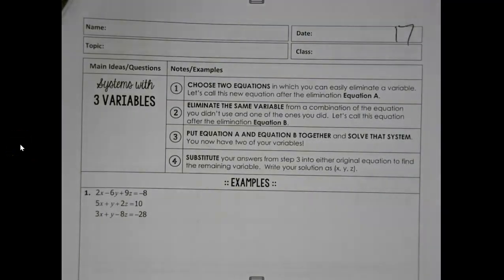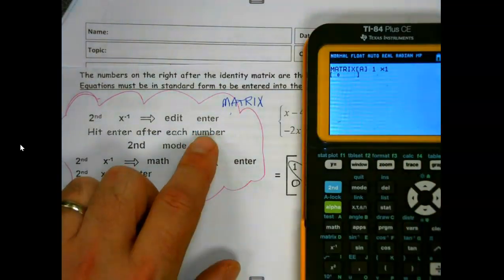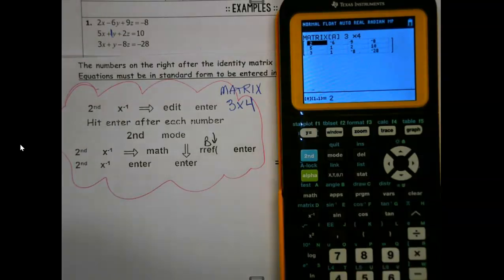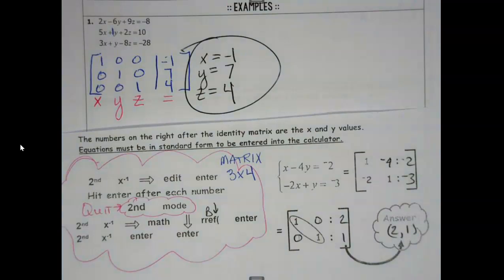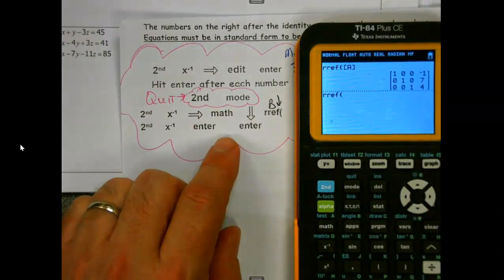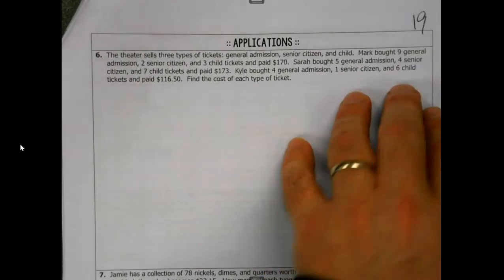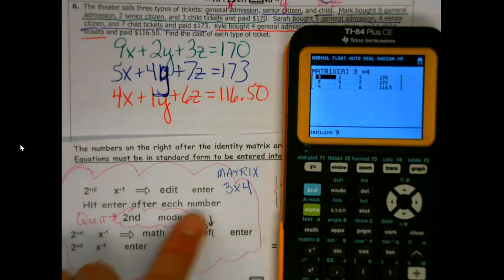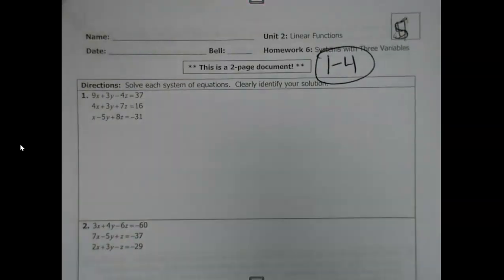A2- U1 - SOlving Systems by Matrices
Want to solve a 3x3 matrix but don't want to do all of the equation work?  Look no more as we discuss how to use matrices on the calculator to do the work for you!